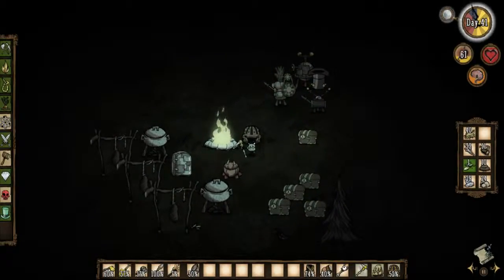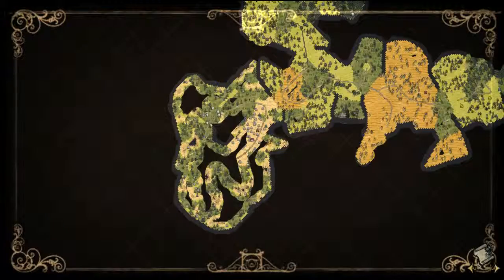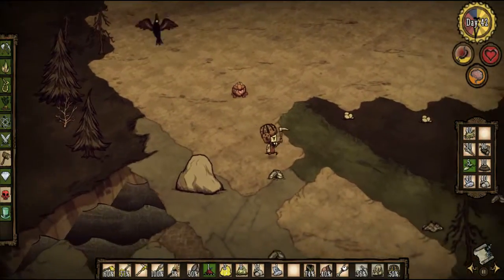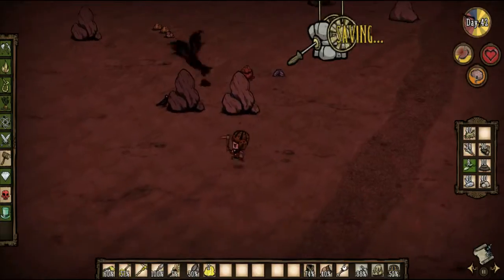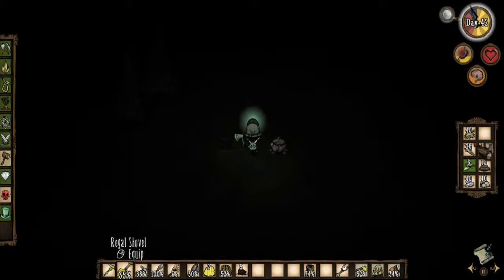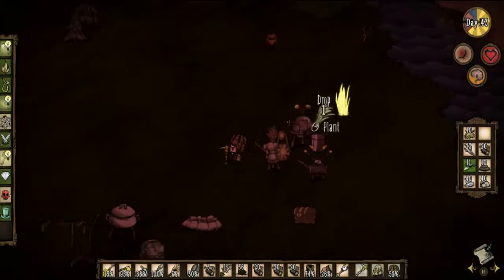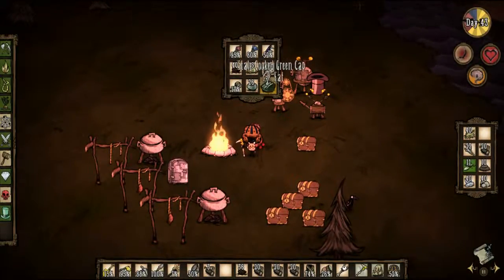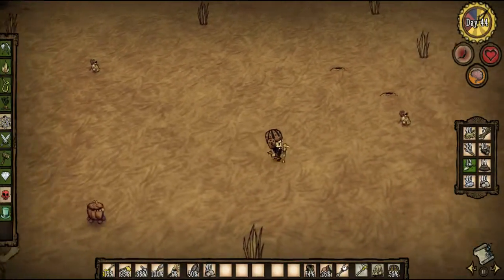Dont Starve Lets Play - Episode 18 "Rocks and Wood"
**This last week I've been on vacation, and I don't return for another week, for the time being, uploads will be maybe one a day instead of three a day until I get home**

Join me as I play Don't Starve, an awesome rogue-like survival game from Klei Entertainment. I've found myself stranded on a strange new world with no idea how I got there. Let's try not to starve!  In this episode I go out and gather much needed supplies...